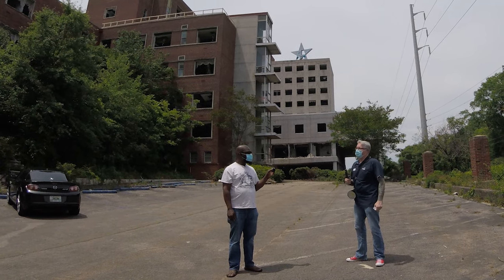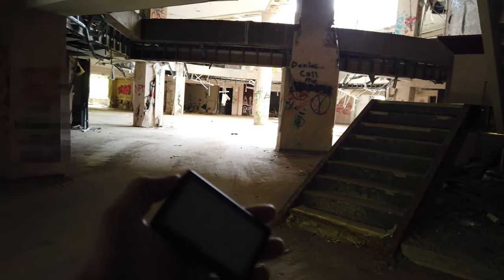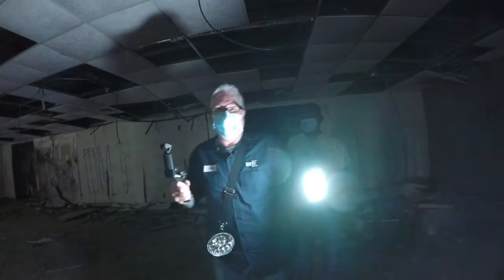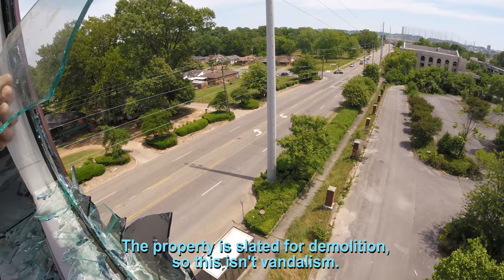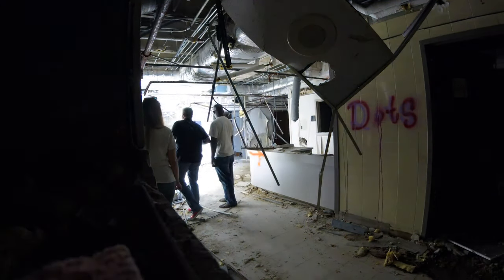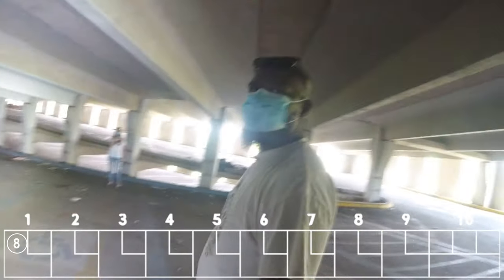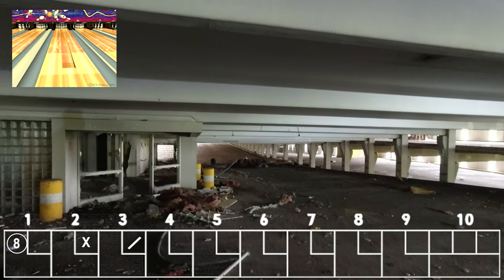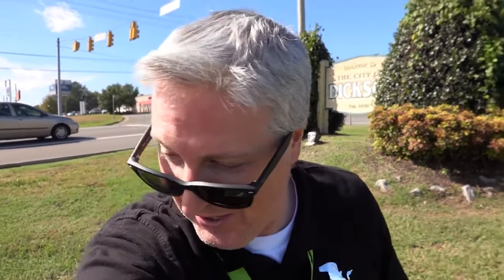Tire Bowling at the Abandoned Hospital - KEN HERON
Return to Abandoned Carroway Hospital in Birmingham, Alabama.

World's Brightest Flashlight (Imalent MS-18):

NEW Freewell Magnetic ND filters
Freewell All Day 4K Series (Osmo Pocket)
Freewell All Day 4K Series (Mavic 2 Zoom)
Freewell All Day 4K Series (Mavic 2 Pro)

Ken's Gear:
AUDIO:

Goggles:
For FPV race drones:
For Photography drones:
For both:

SCROLLERS!